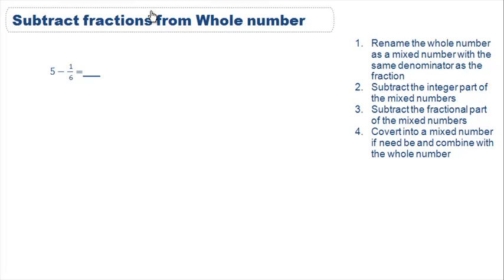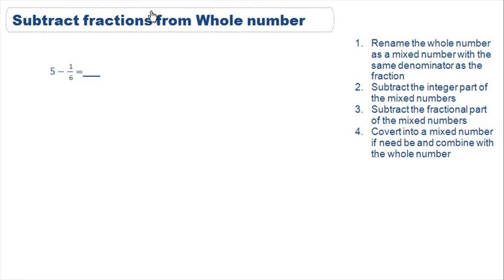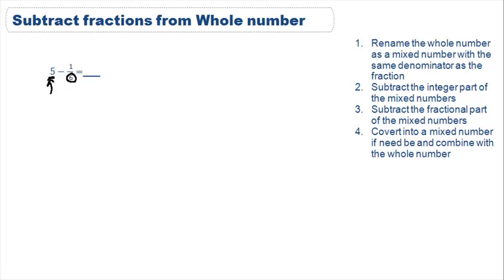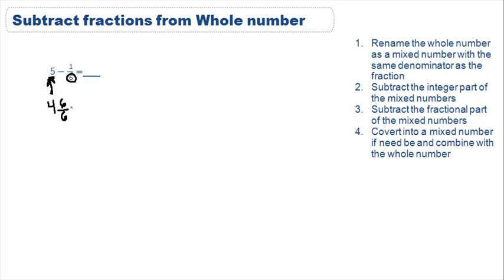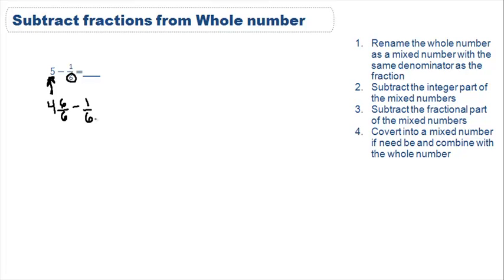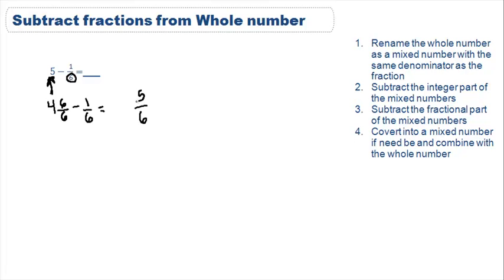Other: Subtract fractions from Whole number